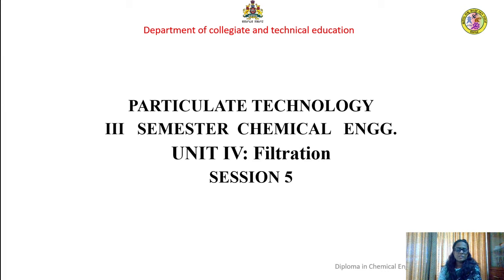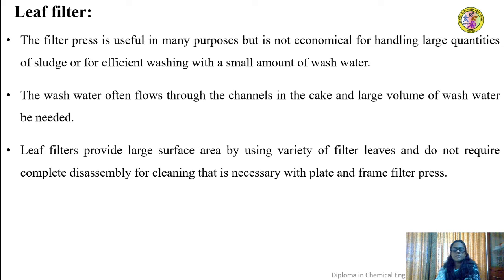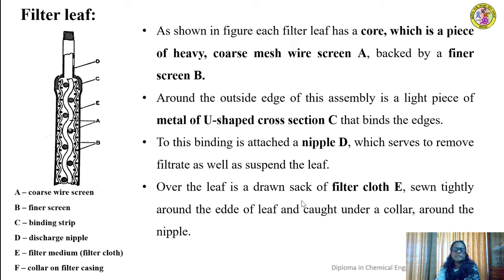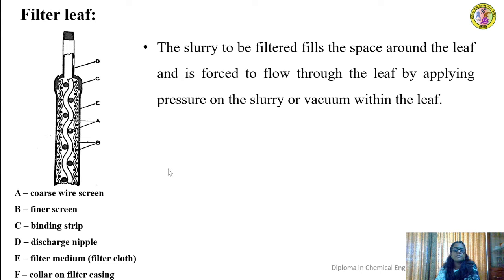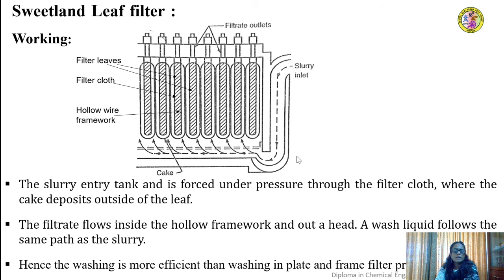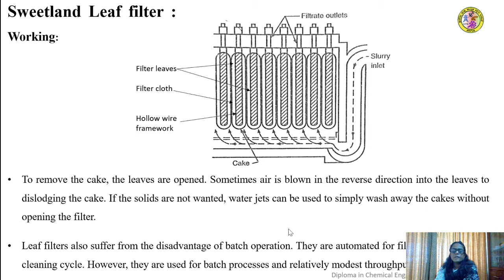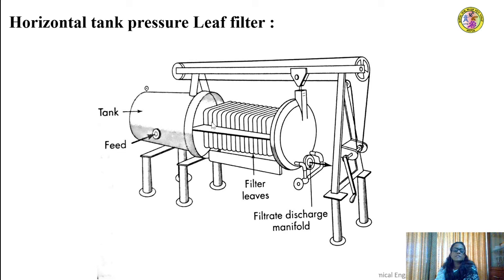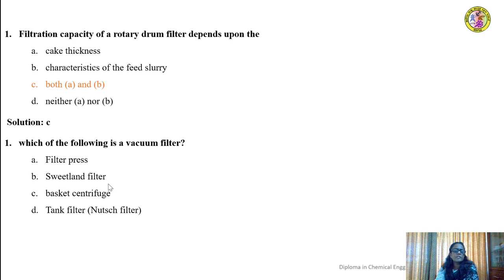CH 15CH31T U4 S5 Vi